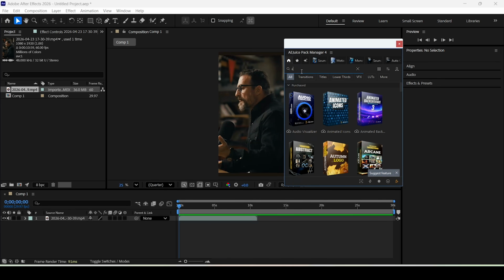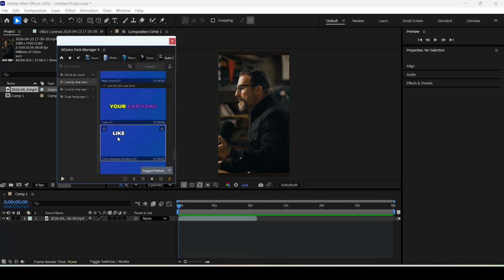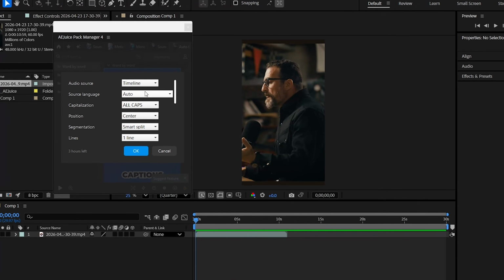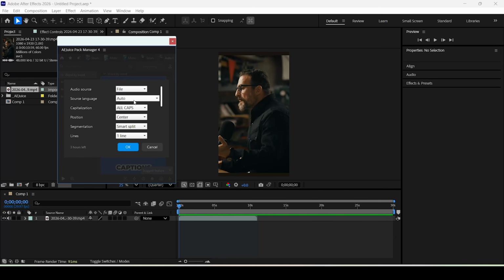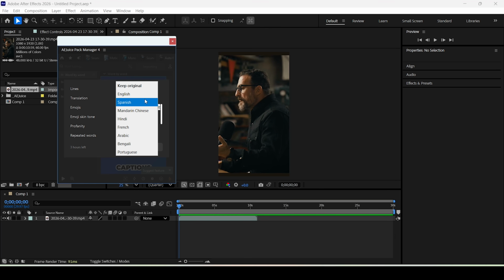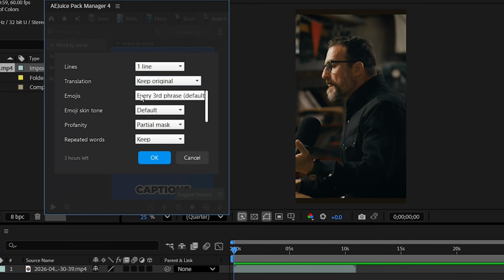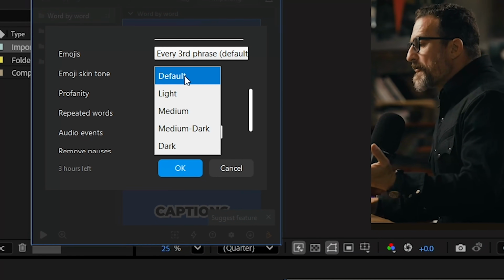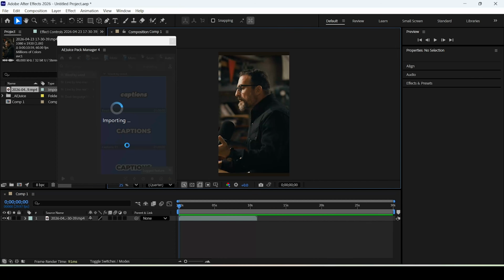How to Create Auto Captions in After Effects (With ONE Click!!!)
I couldn’t upload for a while like usual, because a very close family member passed away in recent weeks. I see all your comments and ideas though, and I’ll be back with more tutorials very soon.